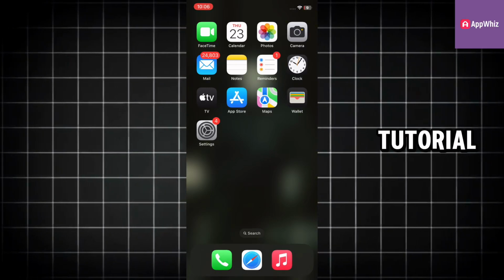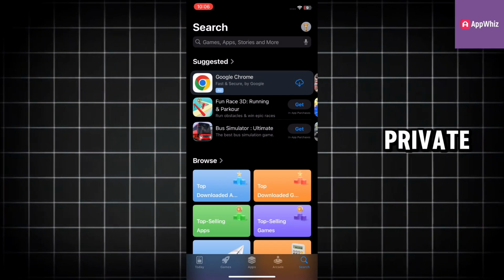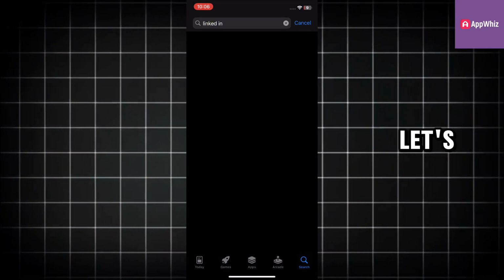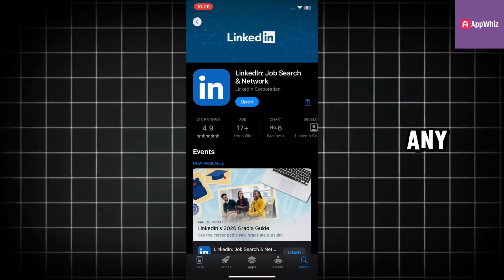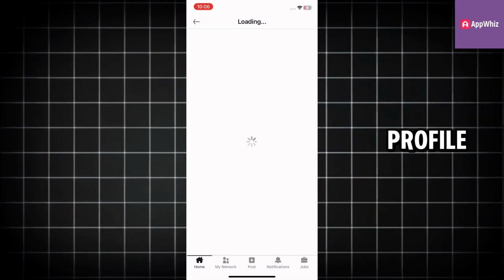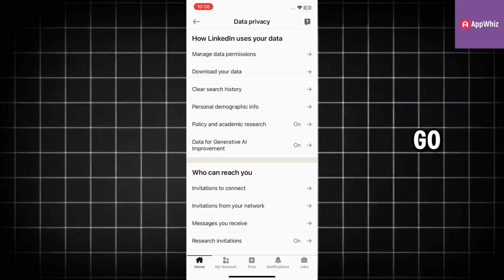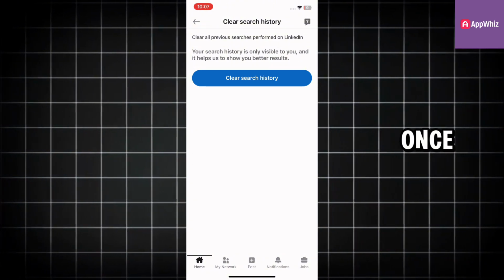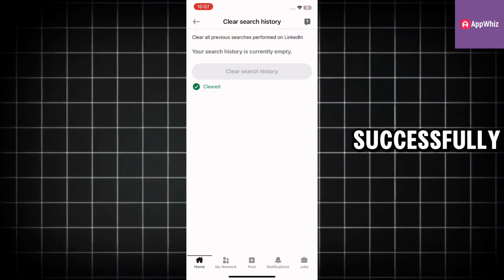How to Clear Search History in LinkedIn (Step-by-Step Guide 2026)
Want to clear your LinkedIn search history and keep your activity private? In this quick tutorial, I’ll show you how to delete your search history step by step using the LinkedIn app.

This is perfect if you want to protect your privacy or clean up old searches.

📌 What you’ll learn:
How to clear LinkedIn search history
Where to find data privacy settings
How to remove searches instantly
Tips to keep your account private
🧭 Step-by-step guide:
Update the LinkedIn app
Tap Data Privacy
Select Search History
Tap Clear Search History

💡 Pro Tip: Clearing your search history regularly helps keep your recommendations fresh and more relevant.